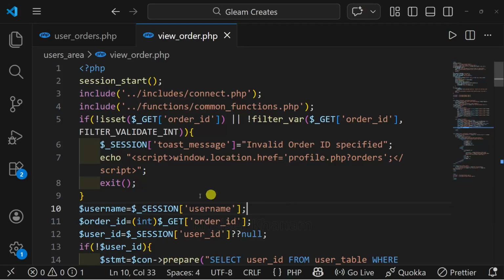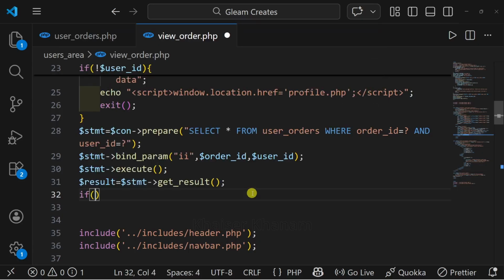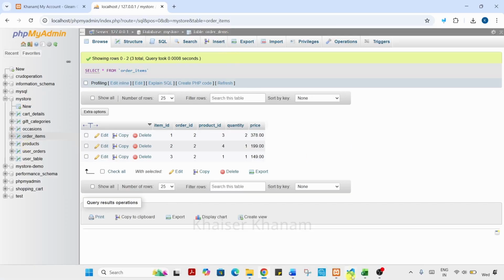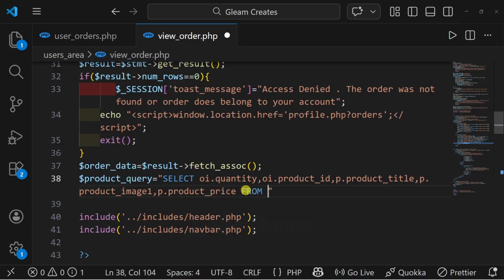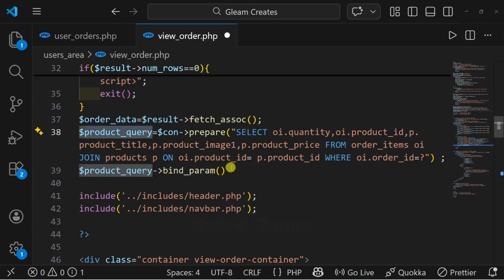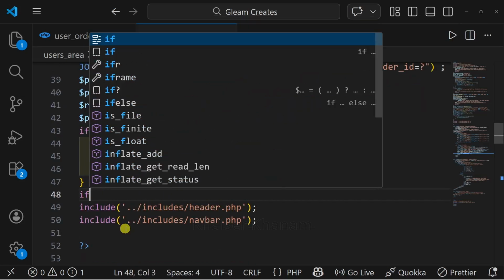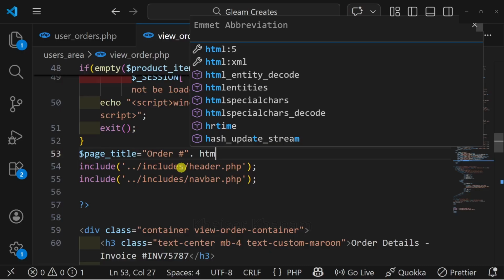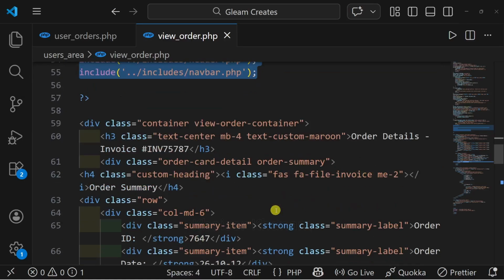E-Commerce Website Project Using PHP & MySQL | Admin & User Panel| Single Order Logic - 60